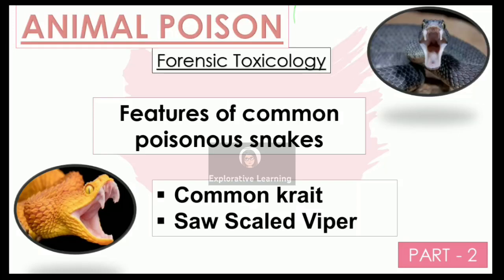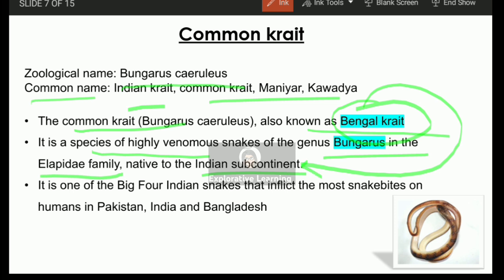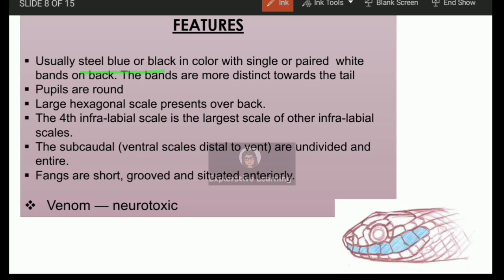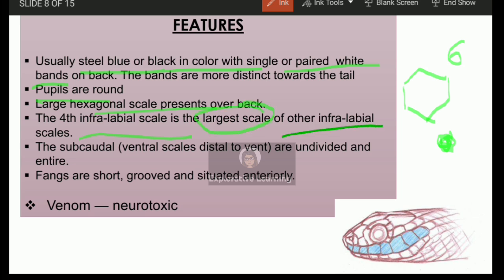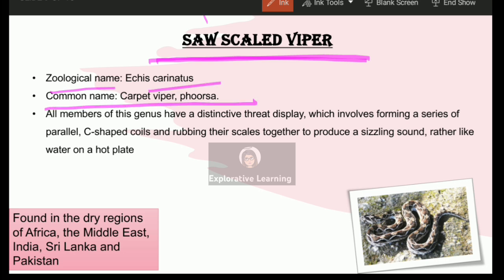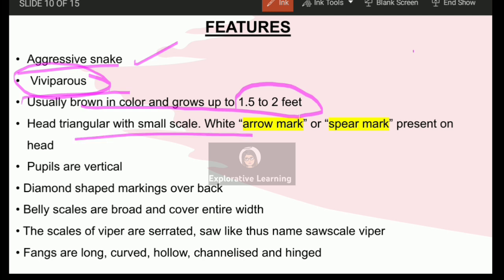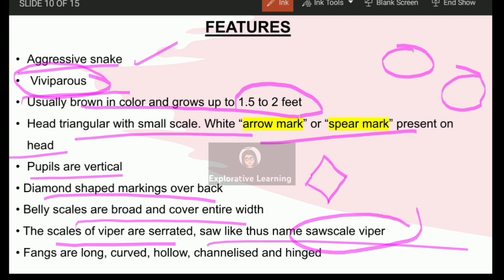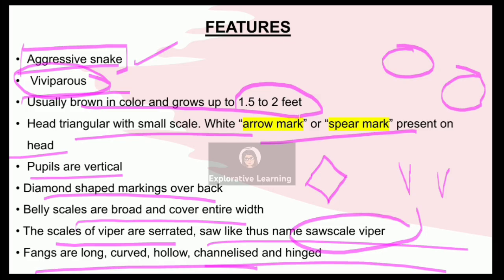Features Of Poisonous Snakes|| Common Krait| Saw Scaled Viper